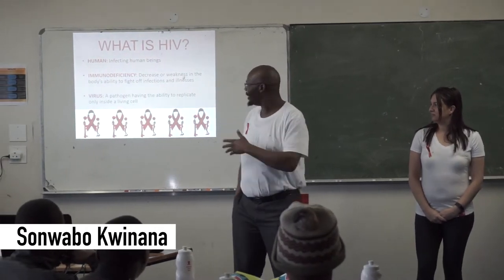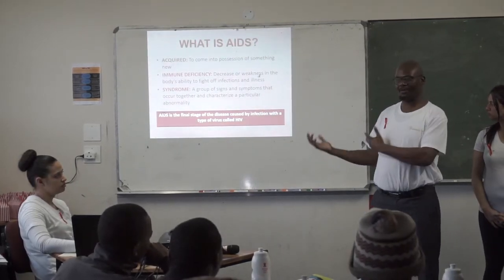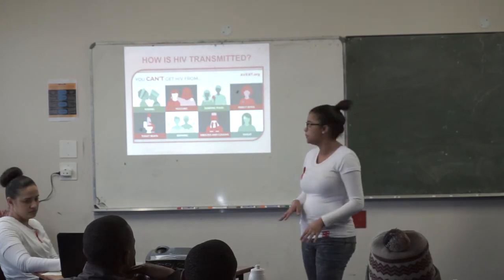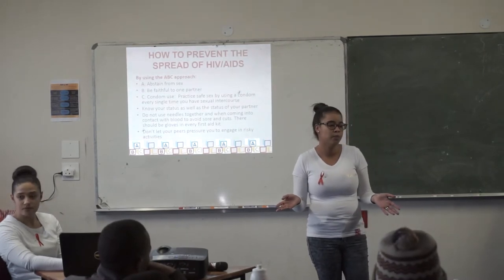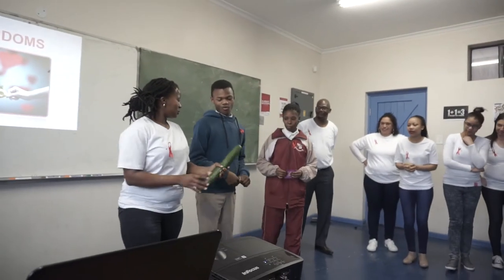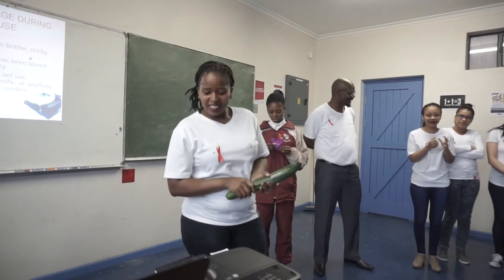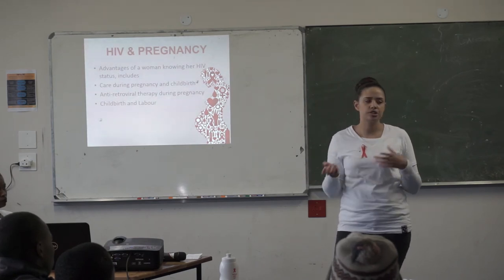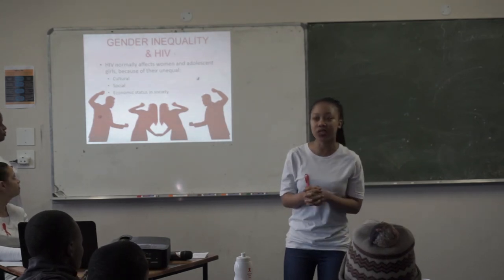Beckys Classmates - CPUT Project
a project by 10 CPUT students